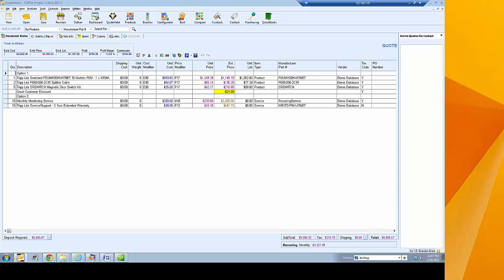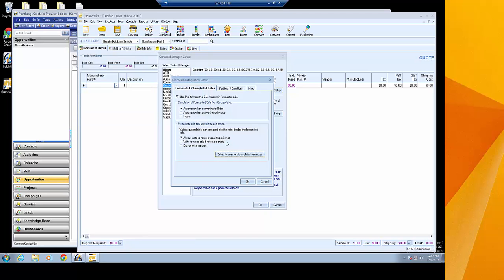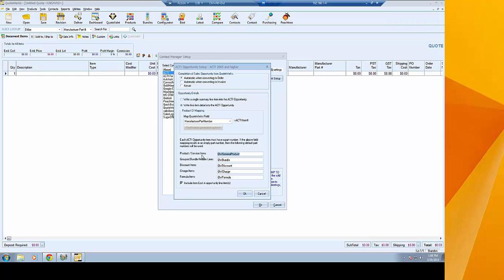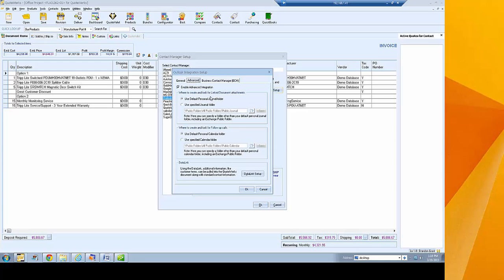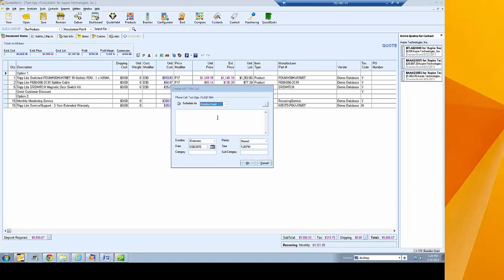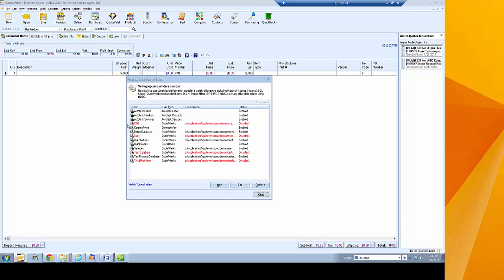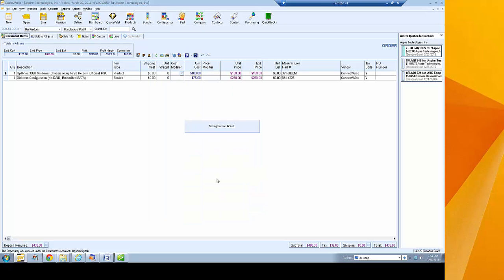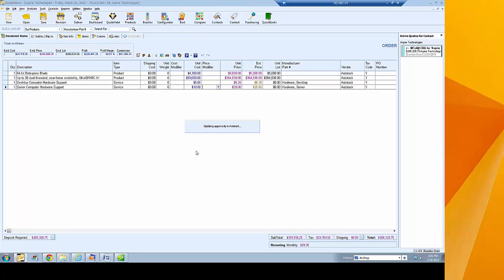QuoteWerks Training Class - March 2015 [4 of 5]